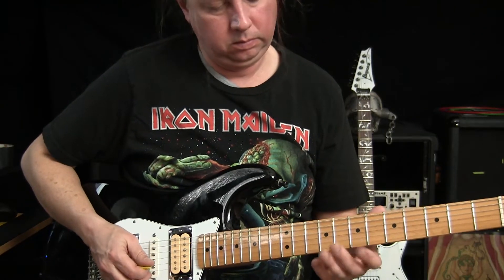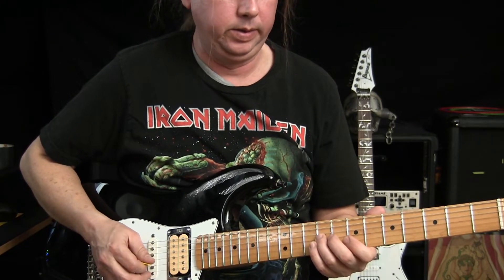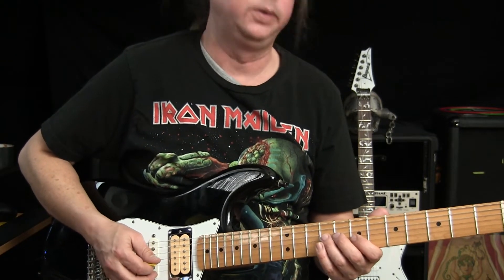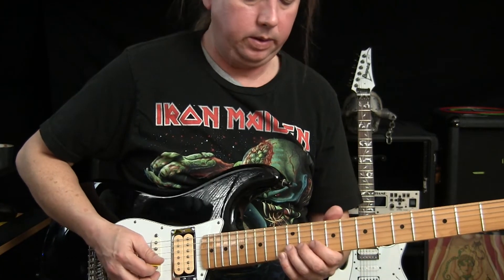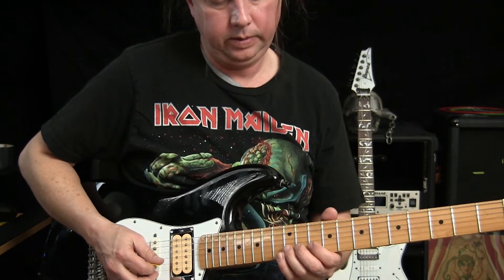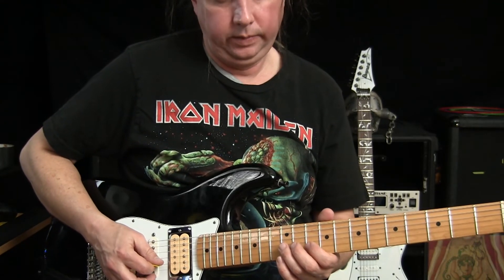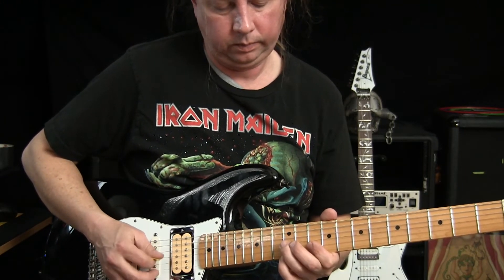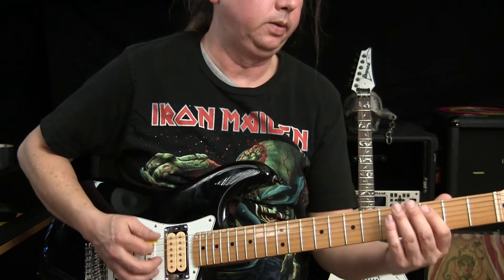Quick Lesson Where Eagles Dare bridge parts Iron Maiden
Was recently asked about the bridge part from this song. The tabs on the internet seem wrong. This is the part slowed down some. My first lesson. Hope you enjoy.  Standard tuning.